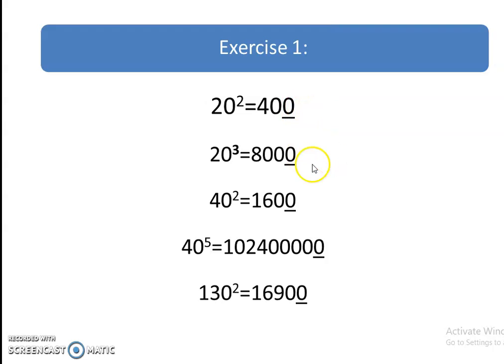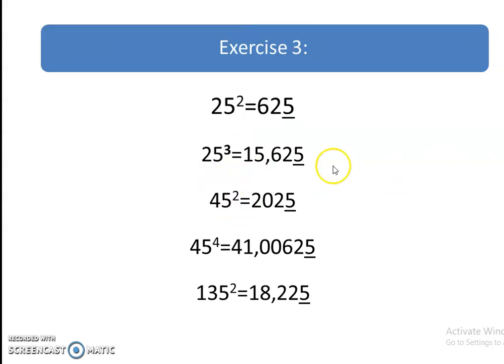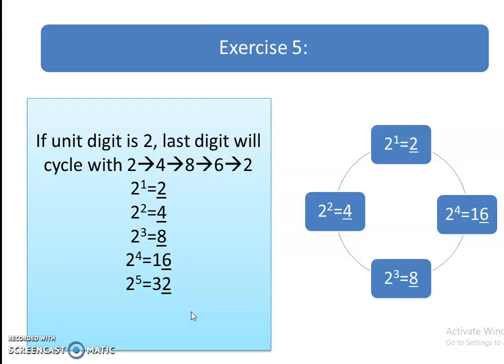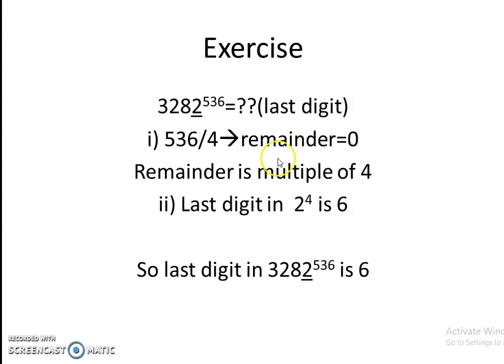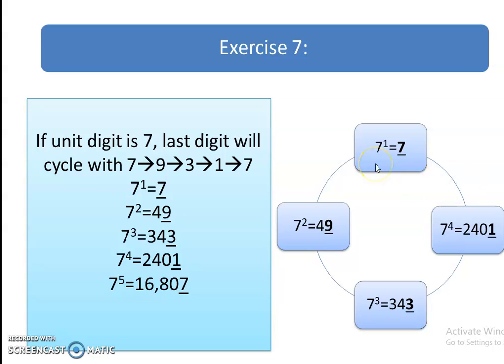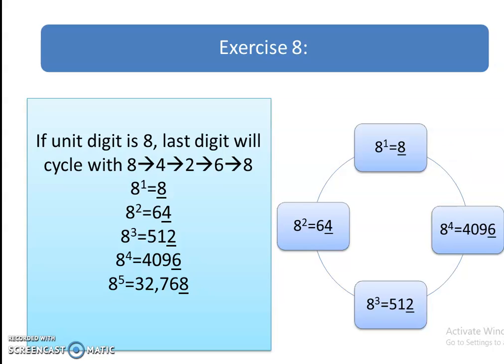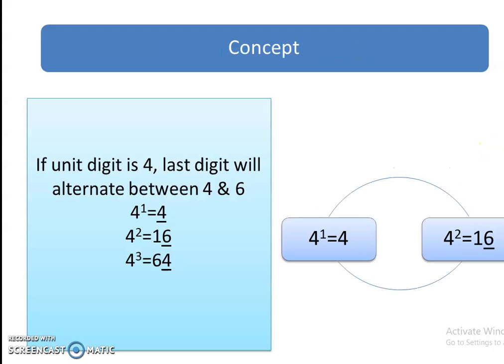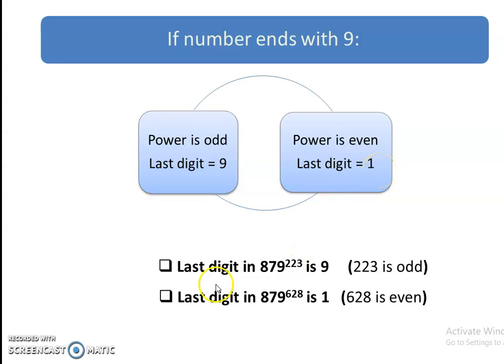Finding last digit/unit digit in large powers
In this video I have explained how to find last digit in any power calculation with examples.
If you are facing problem with the same watch this video. In the end of this video you will be able to solve last digit power calculation problems asked in various competitive exams.